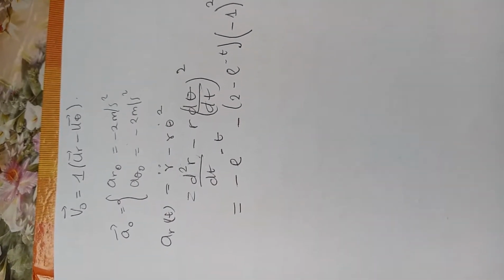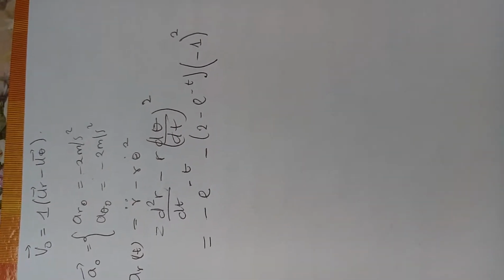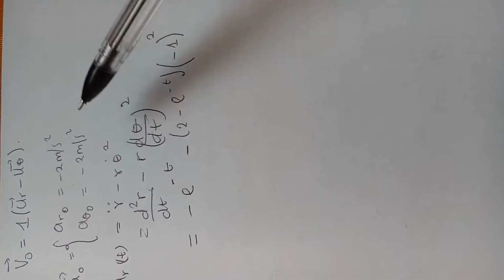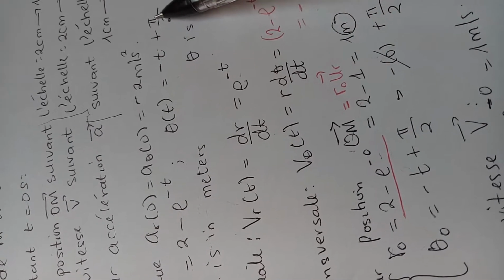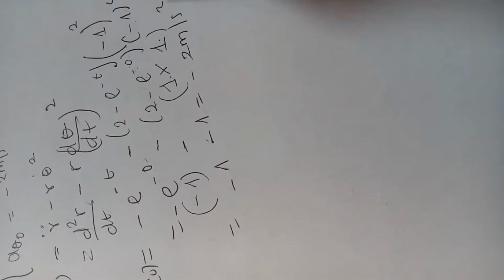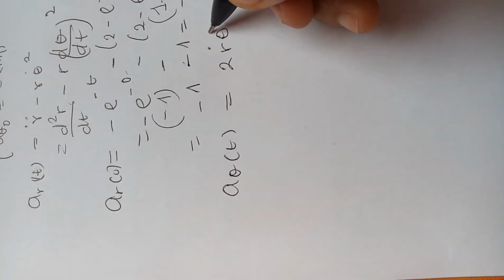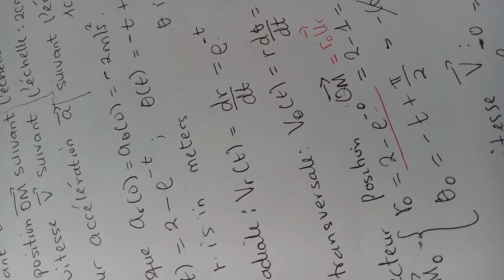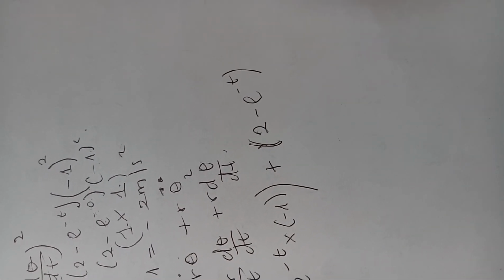Solved excercise on coordonnée Polaires :cinematique part 3